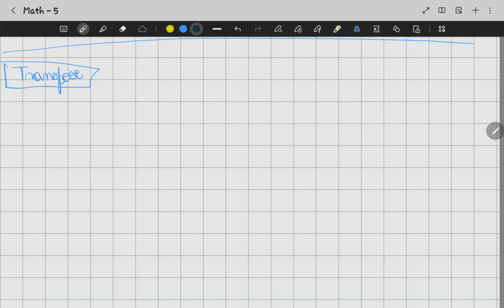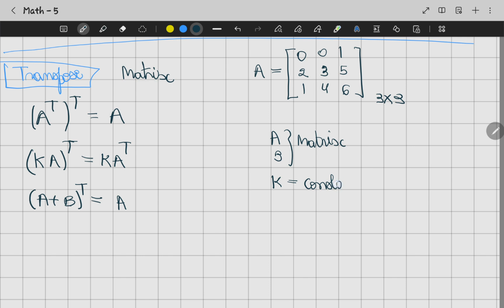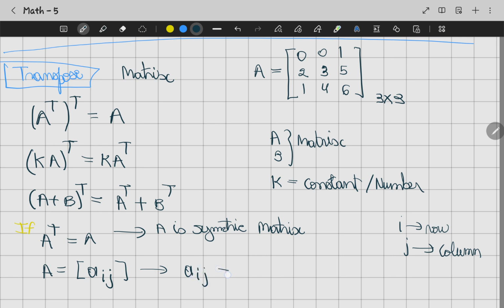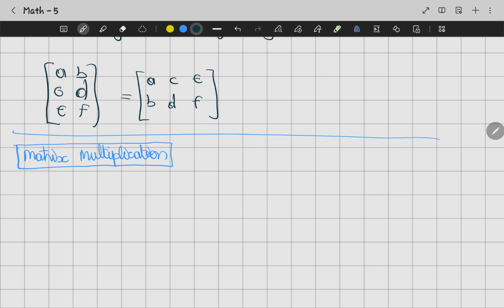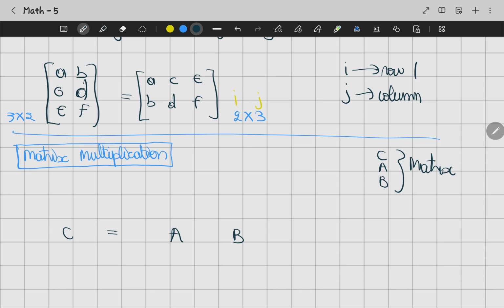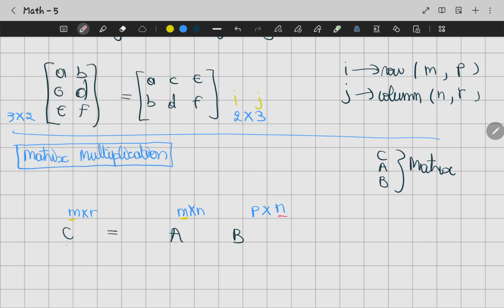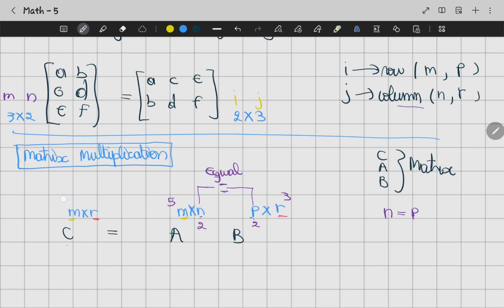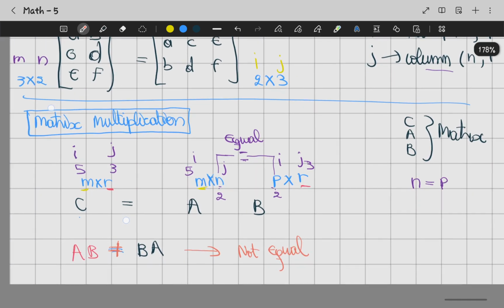Matrix Operations: Transposition Properties and Multiplication Rules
In this linear algebra overview, we explore key properties of matrix operations, starting with the fundamental rules of transposition, including the double transpose, scalar multiplication, and the sum of transposed matrices. The video explains the concept of symmetric matrices, where a matrix equals its own transpose, and demonstrates the relationship between row and column indices. We then shift focus to matrix multiplication, detailing the necessary dimensional conditions—specifically that the inner dimensions must match—to perform the operation and determine the size of the resulting matrix. Finally, we highlight the non-commutative nature of matrix multiplication, clarifying why $A \times B$ is generally not equal to B times A.